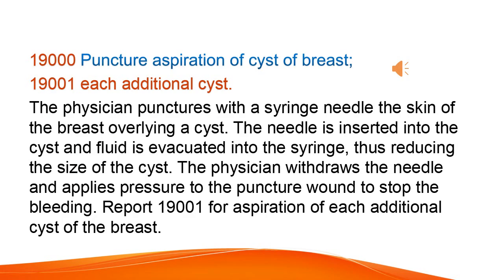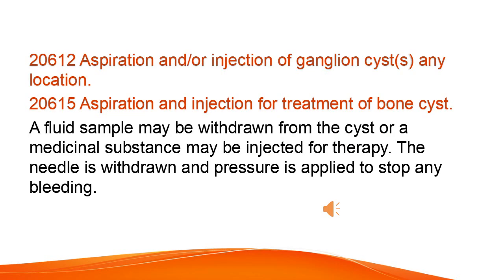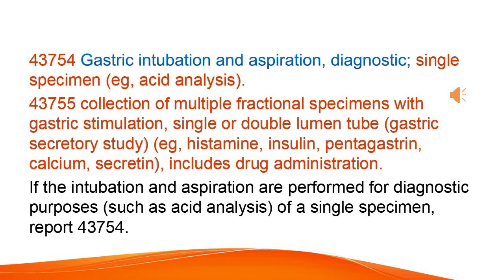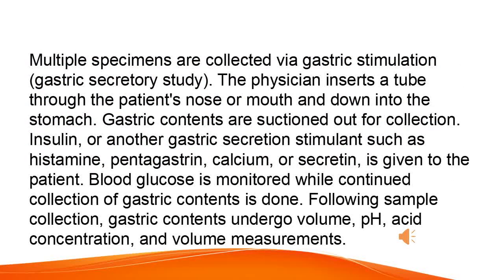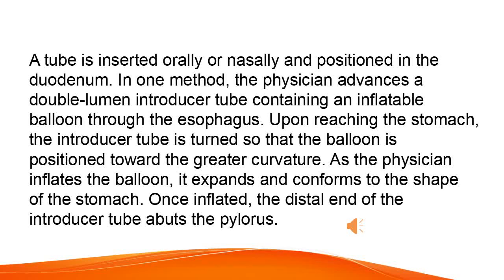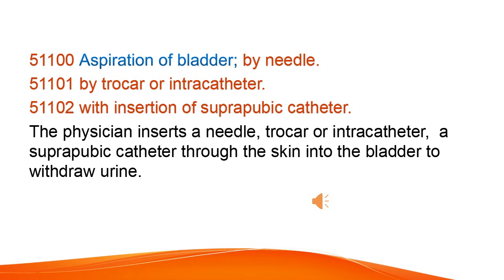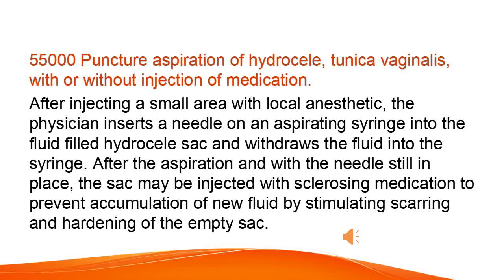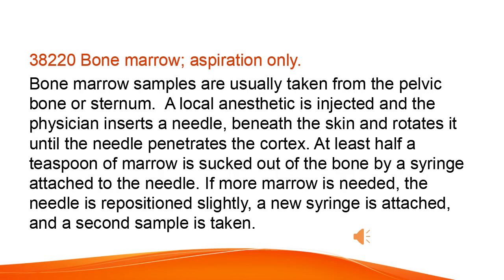Aspiration CPT codes - simplify medical coding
Cpt code for Aspiration of Hydrocele in tunica vaginalis,
Cpt code for Aspiration of Orbital contents,
Cpt code for Aspiration of Thoracentesis,
Cpt code for Aspiration of Thoracentesis with imaging guidance,